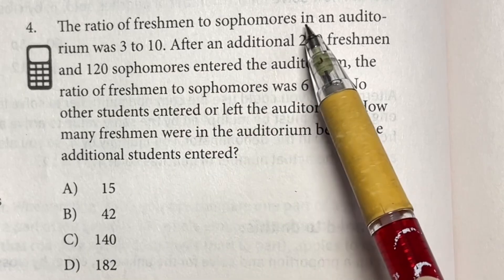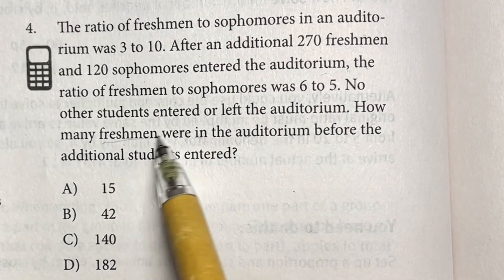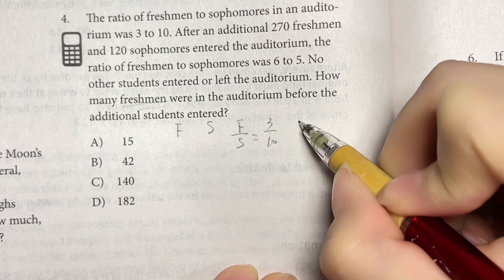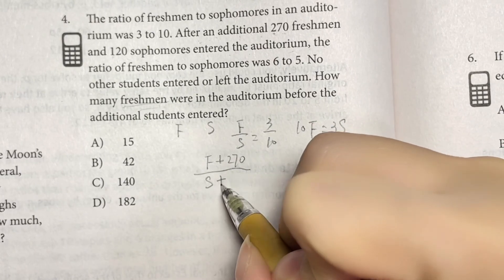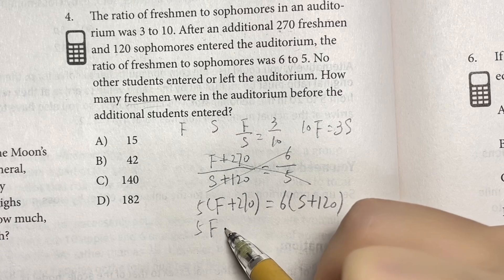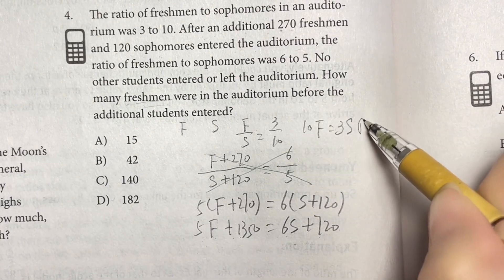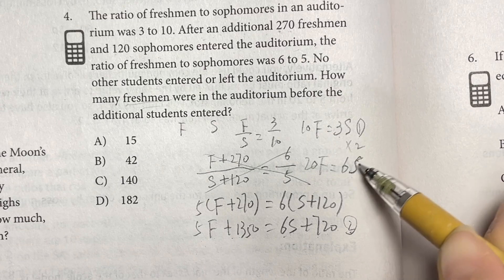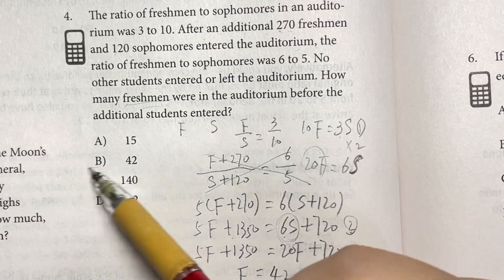Hard question on SAT about ratio and the proportion